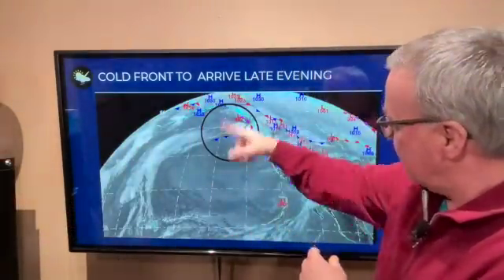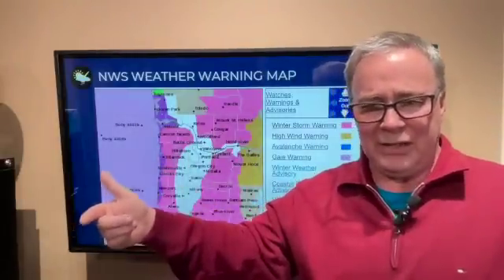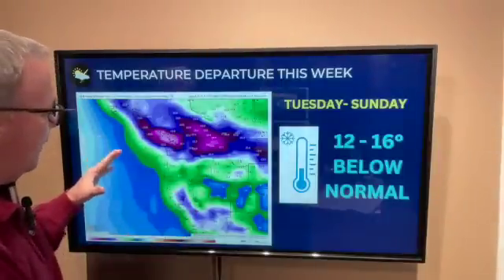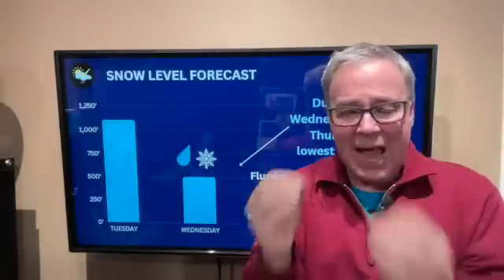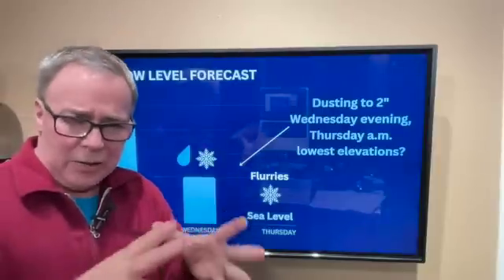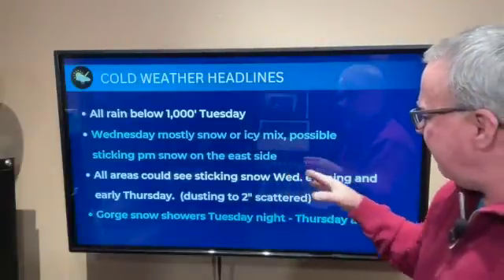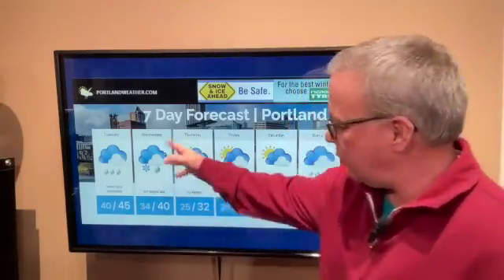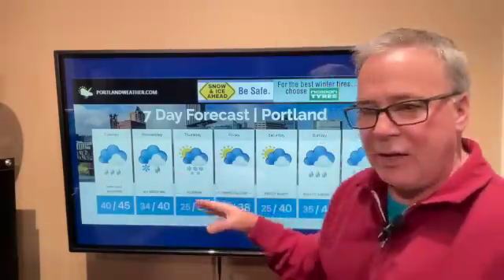Portland Weather, Storm Warnings for the mountains, Portland snow expected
Breaking down the cold pattern arriving tonight, lasting through Saturday morning.  Snow levels, wind and valley snow potential all covered.  Thank you  - Rod